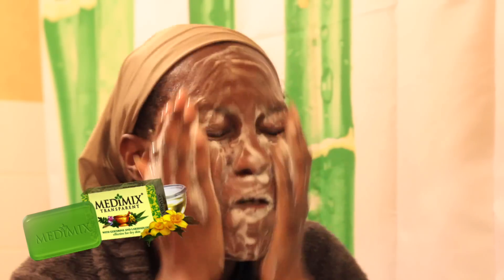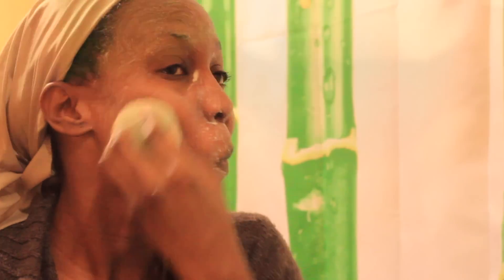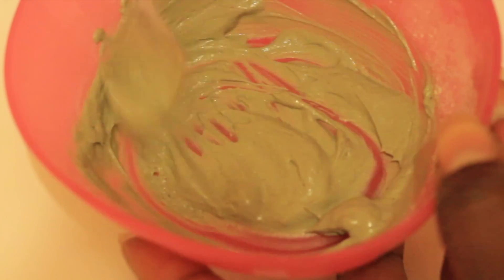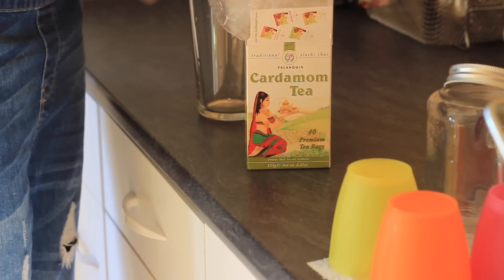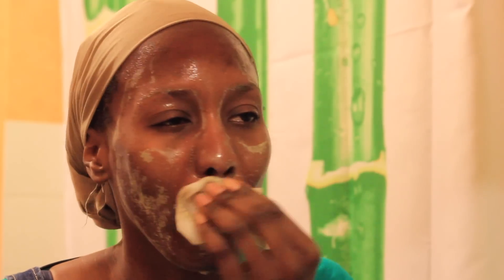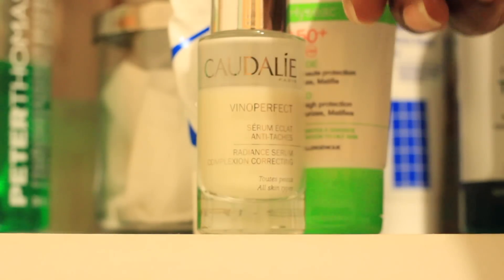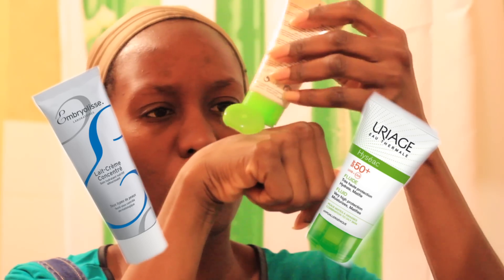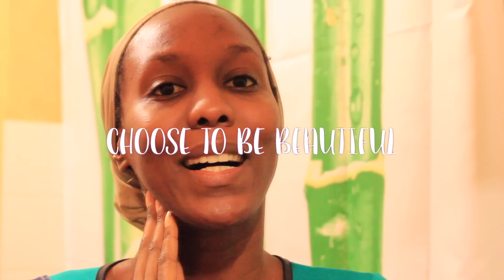MORNING SKIN CARE ROUTINE : NORMAL & ACNE PRONE SKIN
Hey loves !! Cheers to a new video ! On today i am going to share what is my updated morning skin care routine as you guys really enjoyed the night time one, if you do like this one then make sure you thumbs it up !

Products used :
- Medimix soap
- Queen Helen mint julep face scrub
- Konjac sponge
- Indian aztec clay
- Apple cider vinegar
- Body Shop Tea tree toner
- Caudalie brightening serum
- Embryolisse lait creme concentré
- Hysea Spf 50
- Estee Lauder ANR eye cream

POPULAR VIDS

Much love, Yours truly,
Nunaa

Music : 1) Music McCrarium - Getaway 2) Kubbi - Up in my jam